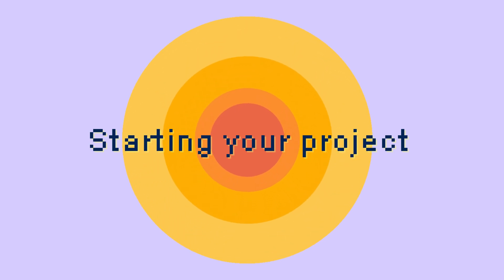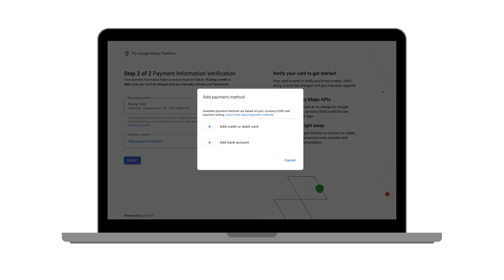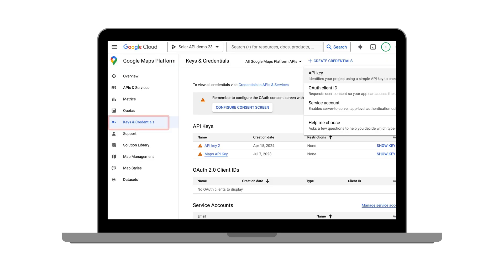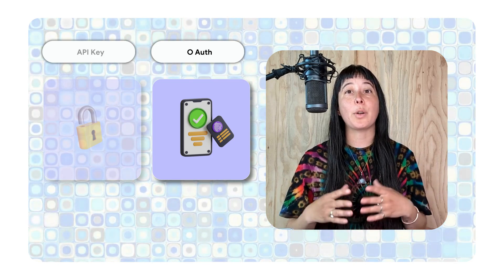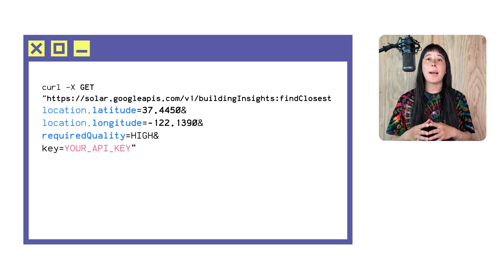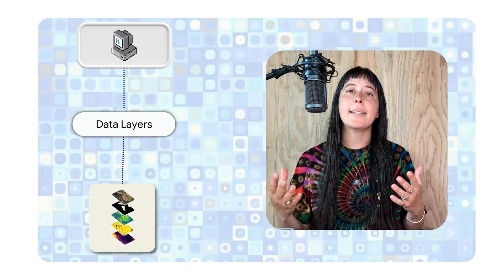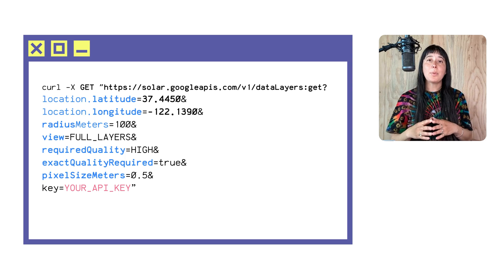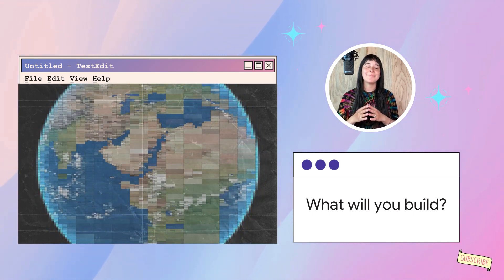Setup Tutorial 💻for Google’s Solar API ☀️🏡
Want to use Google Maps Solar API data in your project? This video walks you through the setup process, including creating a Google Cloud project, enabling the API, and generating your API key. Learn security tips and how to make your first data requests.

Author: Agave